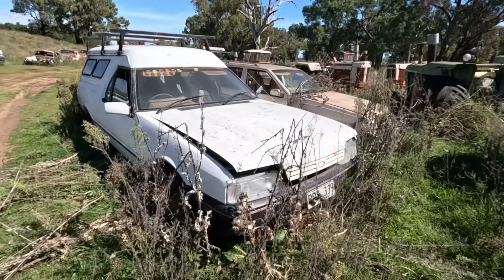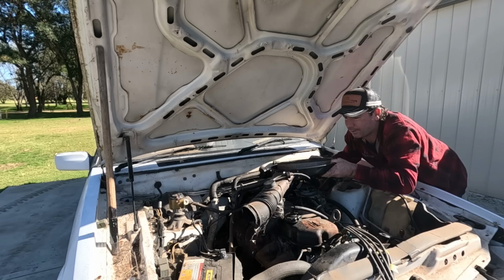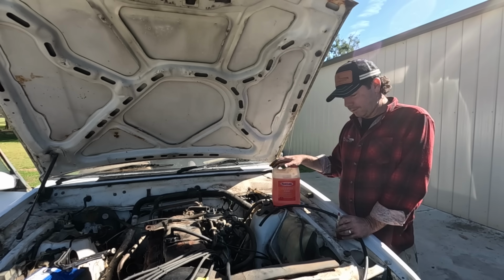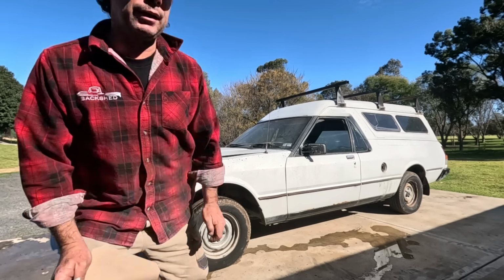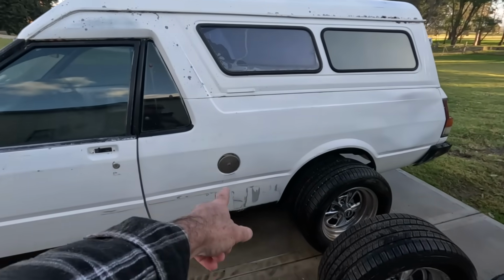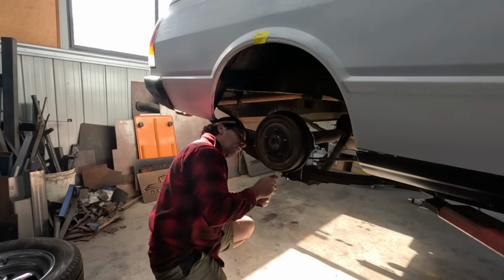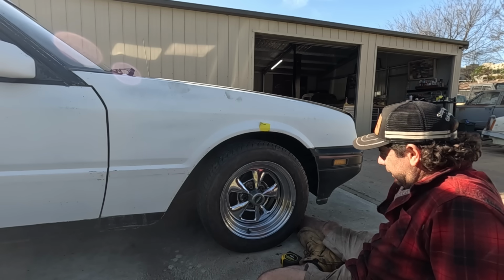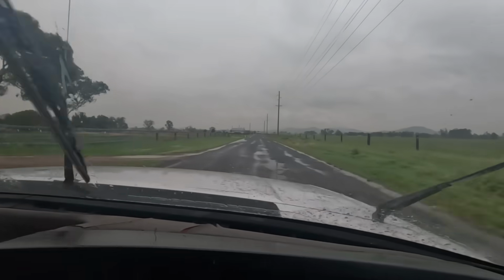WILL IT RUN ? EX POLICE FALCON PANEL VAN RESCUE CAN WE MAKE IT RUN AND DRIVE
In this episode ive found an Ex police Ford Falcon XF panel van. Rescued from a paddock with hundreds of other classic cars we will try to get this one running , driving and back on the road . The van gets its first wash in years so come with us on a journey of revival of an 80's Australian classic.